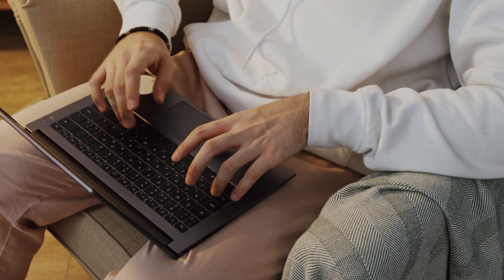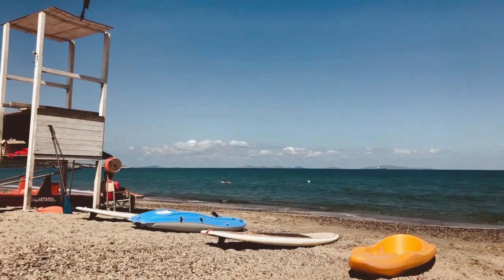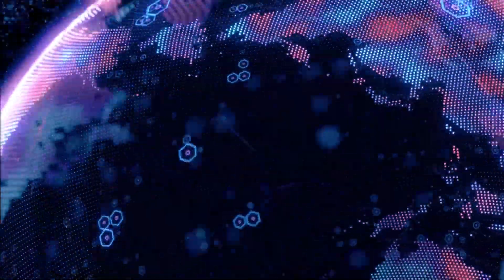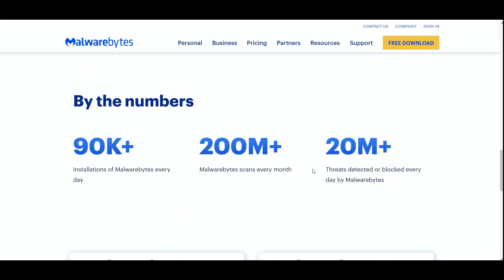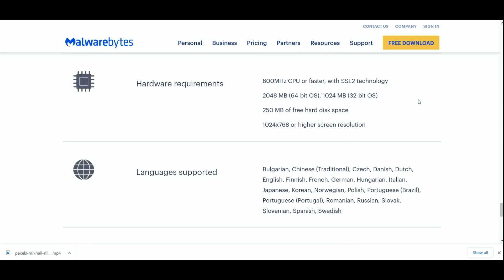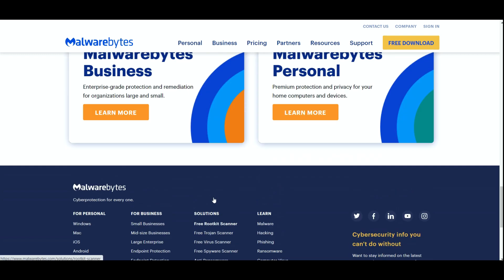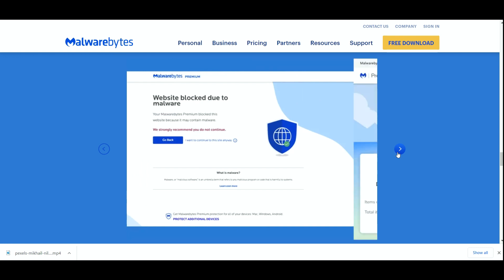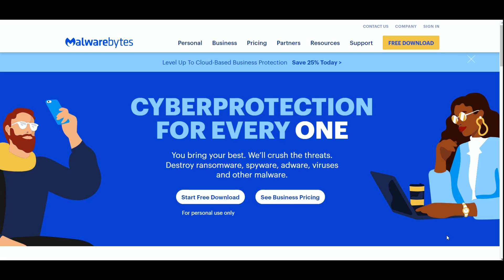Malwarebytes - A Story of Hunting Malware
Books I recommend for Penetration Testing and Ethical Hacking:

1. TJ O'Connor - Violent Python
2. Dafydd Stuttard - Web App Hacker' s Handbook (2nd Ed)
3. Peter Yaworski - Web Hacking 101
4. Jon Erickson - Hacking: The Art of Exploitation (2nd Ed):
5. Peter Kim - The Hacker Playbook 3 (2018)
6. Peter Yaworski - Real-World Bug Hunting
7. Tom Steele - Black Hat Go